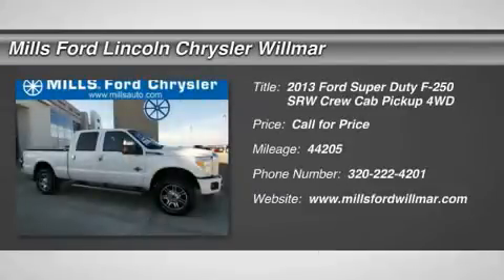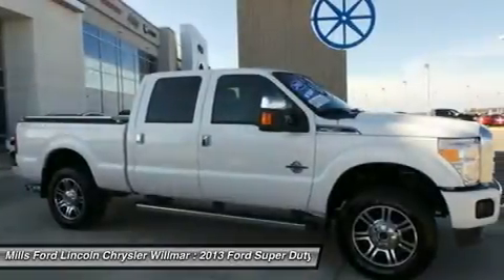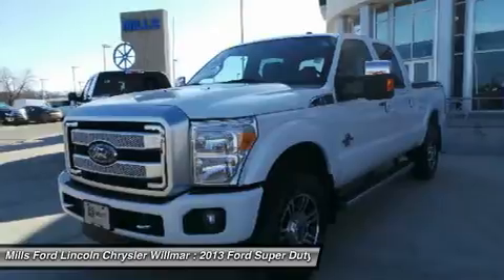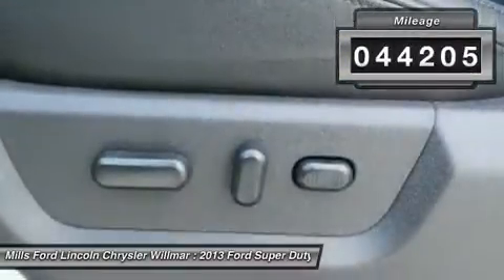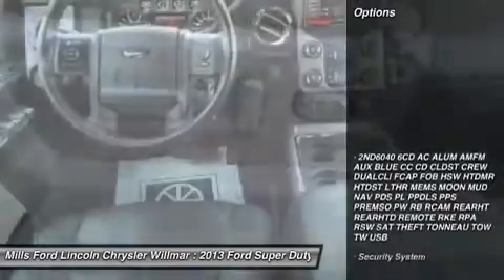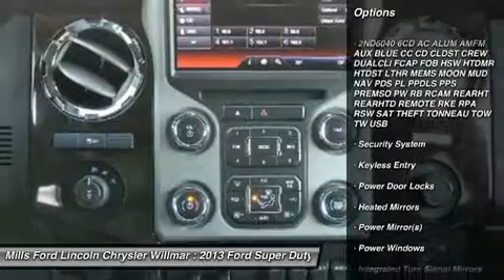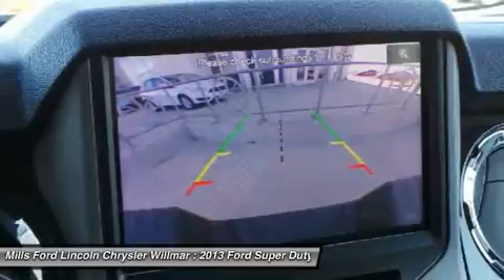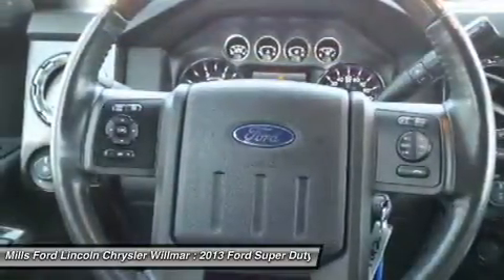2013 Ford Super Duty F-250 SRW 3U150058A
2013 FORD SUPER DUTY F-250 SRW Willmar, MN
Stock# 3U150058A

New Arrival! *4WD* *Back-up Camera* *Bluetooth* Multi-Zone Air Conditioning Auto Climate Control *Satellite Radio* *Steering Wheel Controls* *Aux Audio Input* *Leather Seating* Automatic Headlights Parking Sensors AM/FM Radio Popular color combo! Premium Sound System *Stability Control* ABS Brakes *Please let us help you with finding the ideal New, Used, or Certified vehicle.